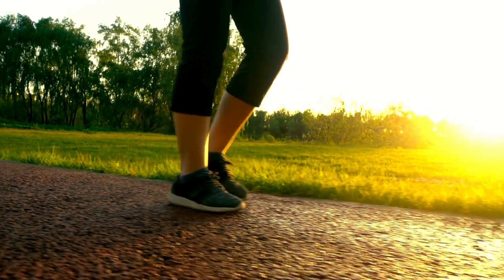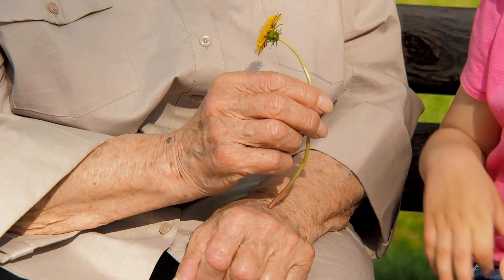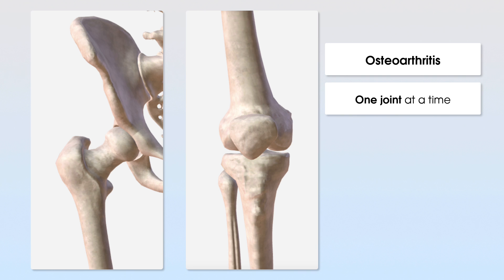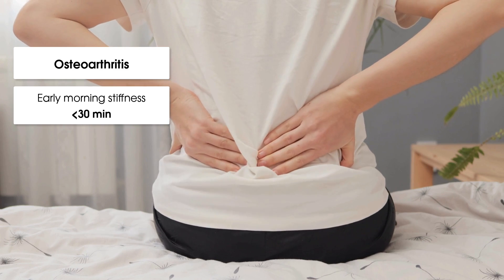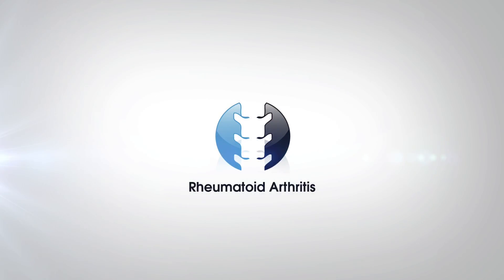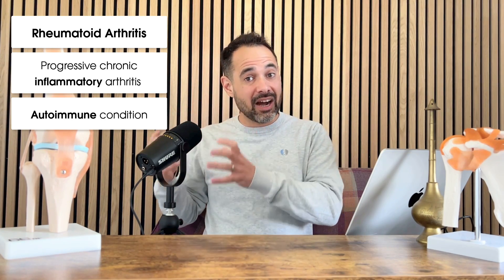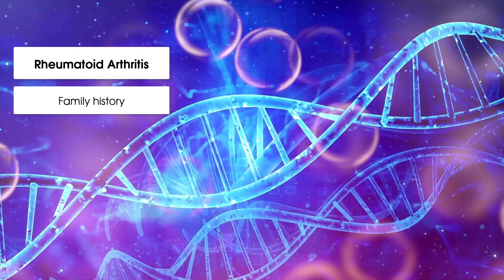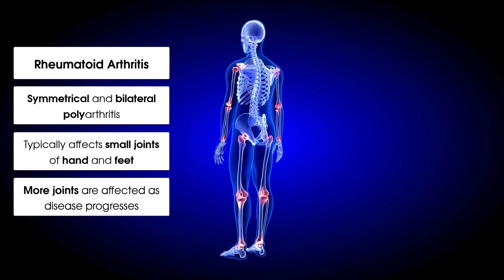Osteoarthritis vs. Rheumatoid Arthritis | What's the Difference?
In this tutorial, we take you through the key clinical differences between Osteoarthritis and Rheumatoid arthritis, to help guide you in your clinical reasoning in practice.

⭐For more sign up to Membership for more resources including access to:
*Osteoarthritis: Pathology and Management Webinar
*Osteoarthritis and Nutrition Webinar
*Post Traumatic Osteoarthritis Webinar